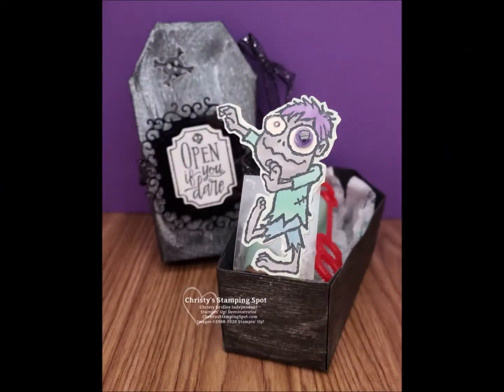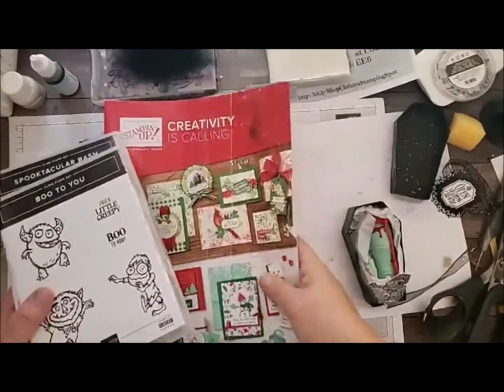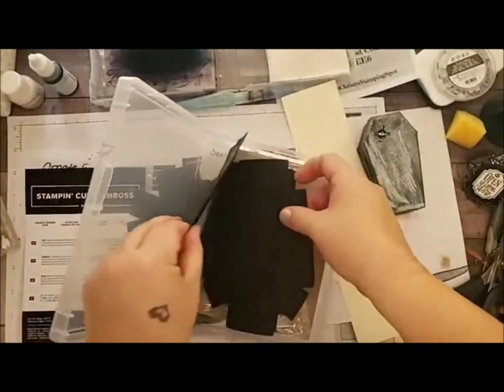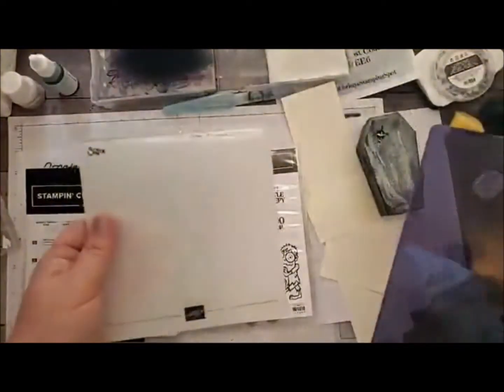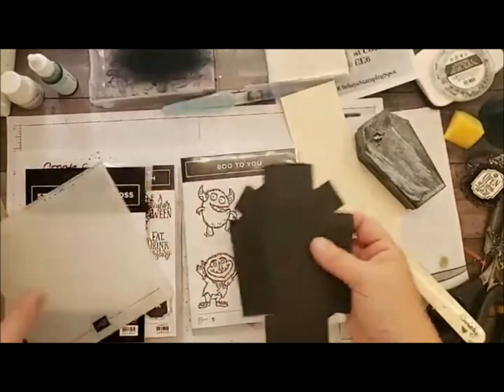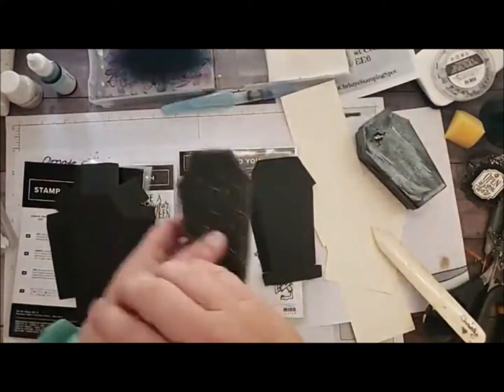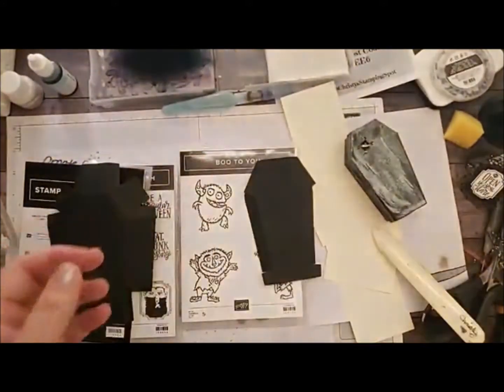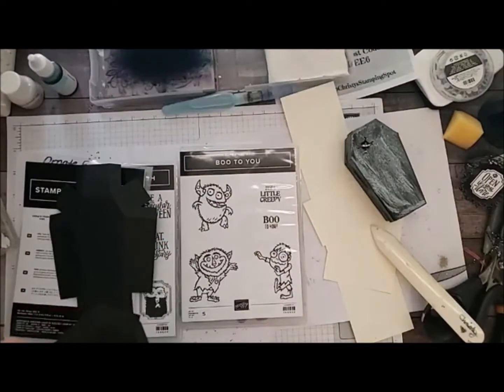Week 3 of 12 Weeks of Halloween - Zombie Coffin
Project Details -
Coffin Treat Box
Black Foil - sentiment label layer - Ornate Frames Dies
Very Vanilla cs - sentiment - Spooktacular Bash
Black 3/8" Glittered Organdy Ribbon
Very Vanilla cs - 2 fussy cut zombies - Boo To You
Window Sheets - 1 1/2" x 1"
small sheet of tissue paper - to stamp and line the coffin
cs = cardstock

Check out the Current Stampin’ Up!